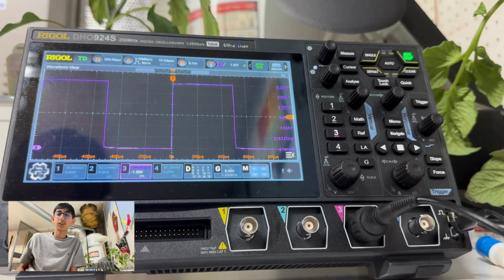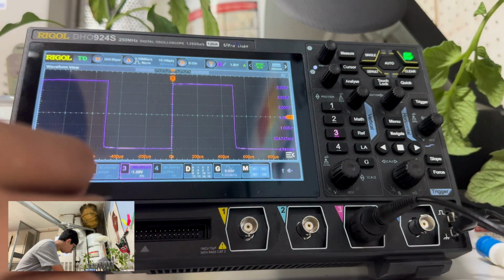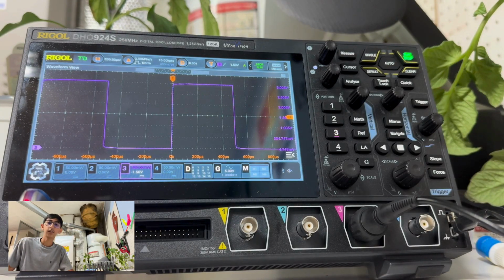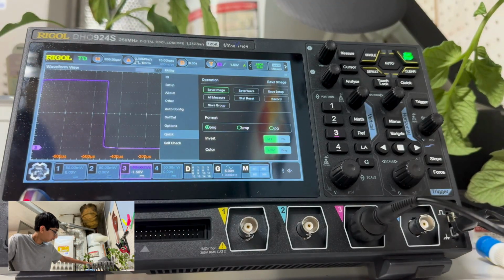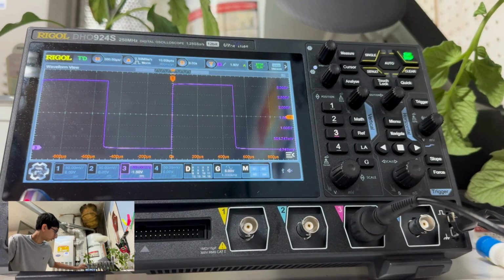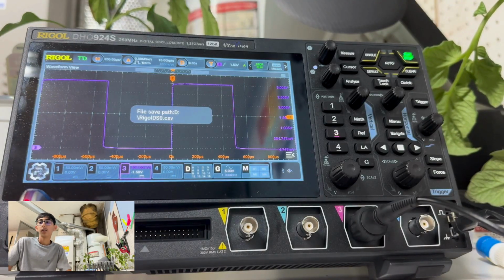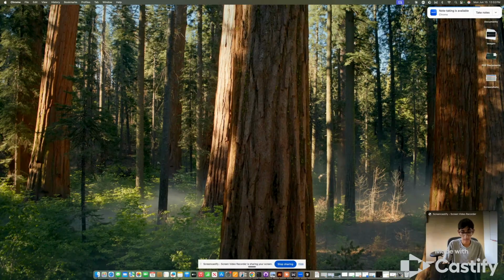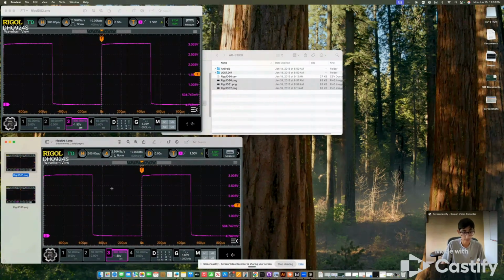Saving Waveforms Like a Pro, Never Screenshot your scope again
Learn how to save oscilloscope waveforms and capture screenshots directly to a USB drive with this quick oscilloscope tutorial.

Capturing data from your test equipment is essential for documentation and analysis. This guide walks you through the steps to save oscilloscope waveforms and export images, ensuring you can easily transfer your findings to a computer. Whether you are troubleshooting circuits or documenting signal measurements, knowing how to utilize the USB-A port effectively is a key skill for any electronics technician or student.

We cover the specific interface navigation required to initiate the save process. By following these steps, you will be able to save oscilloscope screenshots and waveform data files consistently. This workflow is designed to help you organize your test results and keep your bench data secure.